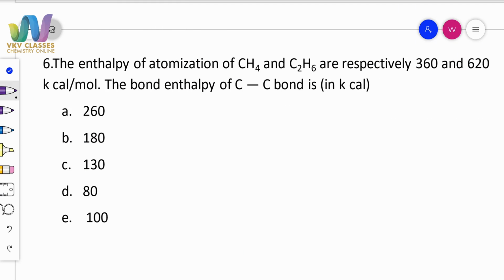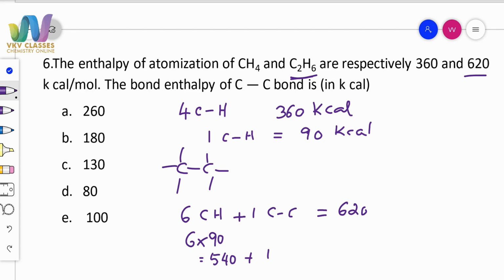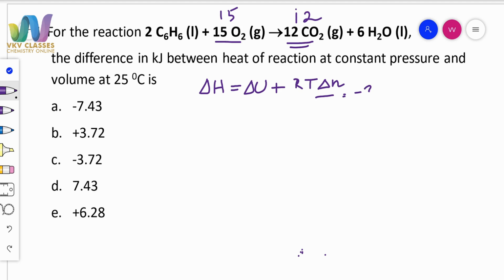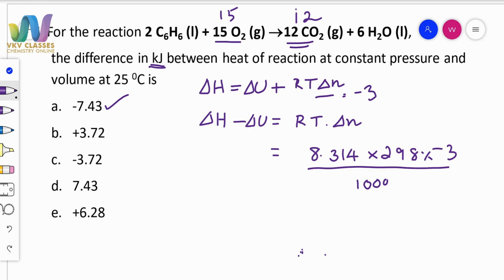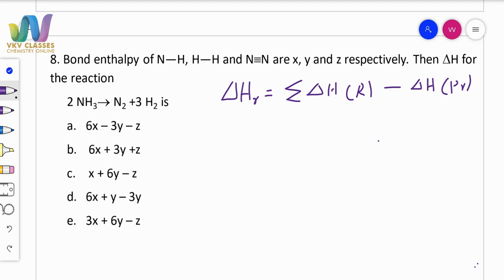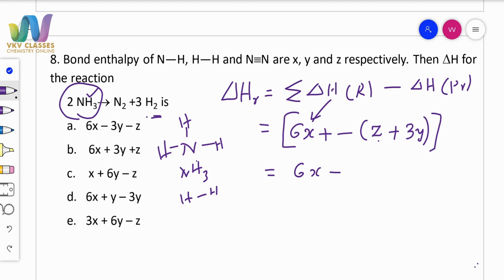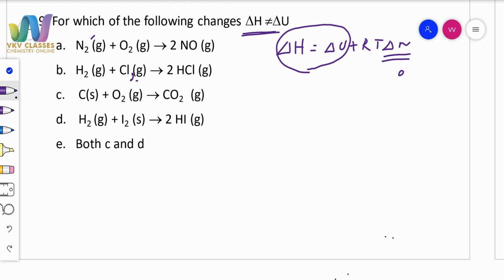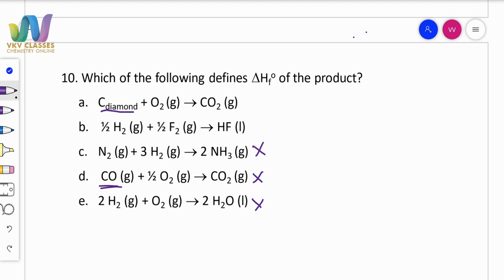VKV# THERMODYNAMICS MCQ 2 | PLUS TWO CHEMISTRY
PLUS TWO CHEMISTRY | JEE | NEET | KEAM | IIT
CHEMICAL THERMODYNAMICS MUTIPLE CHOICE QUESTIONS